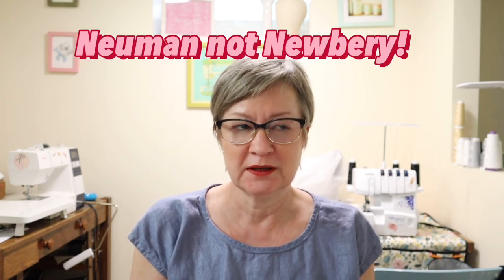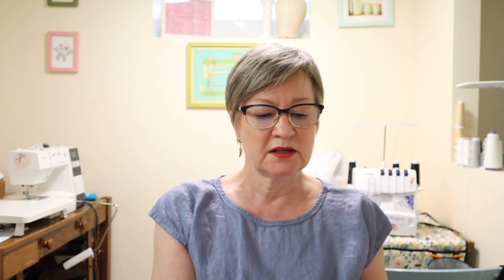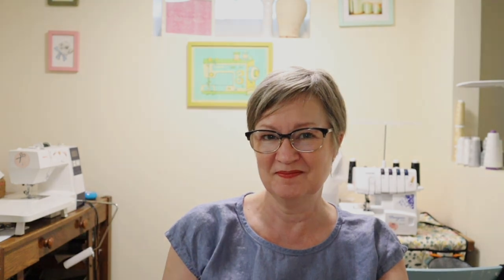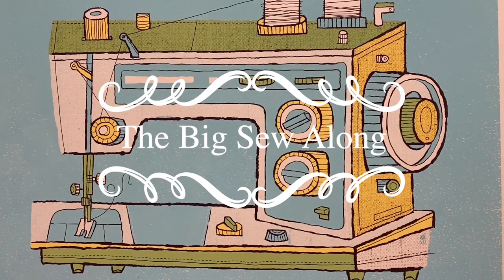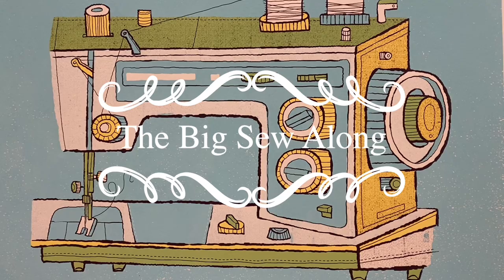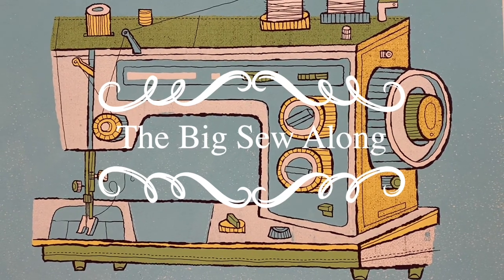Pattern Review: Maker's Atelier Holiday Shirt Plus plans for our September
This week I'm reviewing the Maker's Atelier Holiday shirt and I have ideas for our September sewalong: jackets!

Patterns for September sew along:
Marcy Tilton for Vogue #1817: